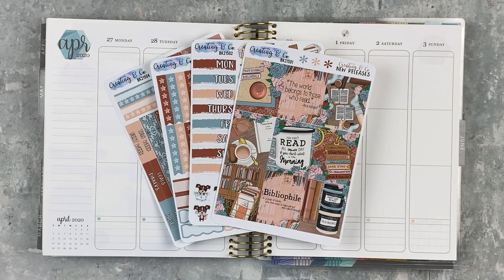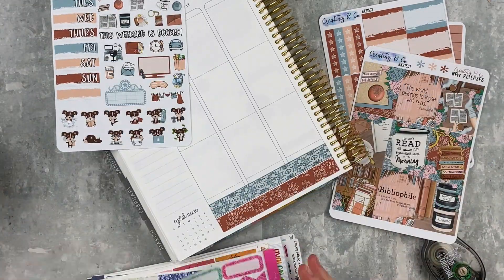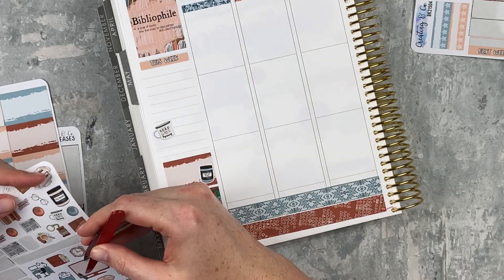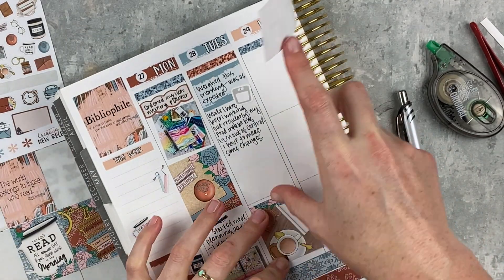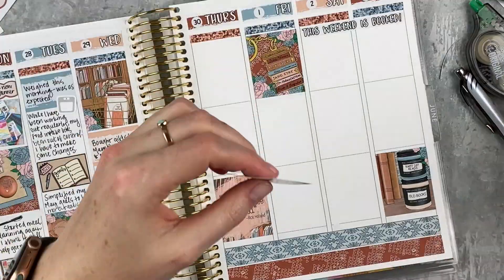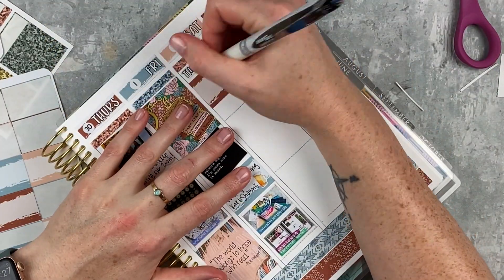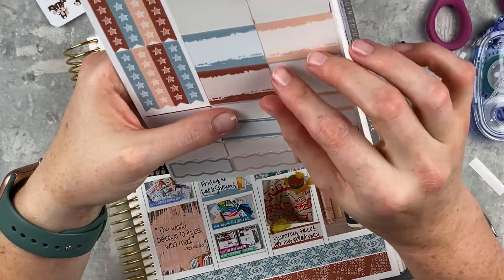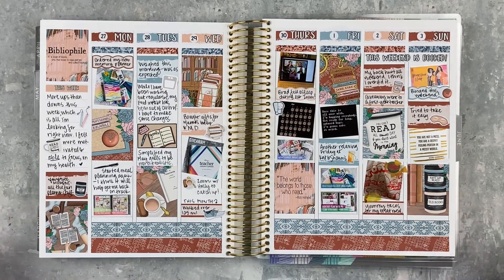MEMORY PLAN WITH ME | ft. creating & co. | BIBLIOPHILE | erin condren vertical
␥ MY PLANNERS ␥
on the go planner | folio & EC petite planners: daily, monthly, wellness, & journal
goal planner | mäksēlife planner

pentel energel in 0.5
pentel energel in 0.7